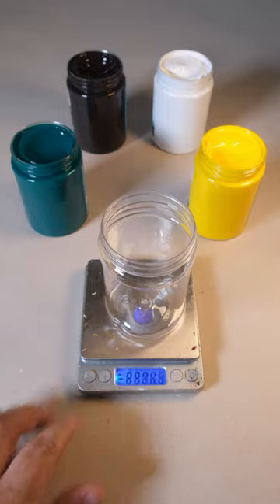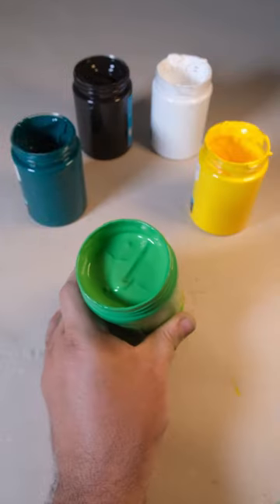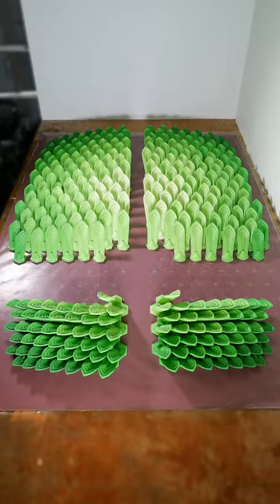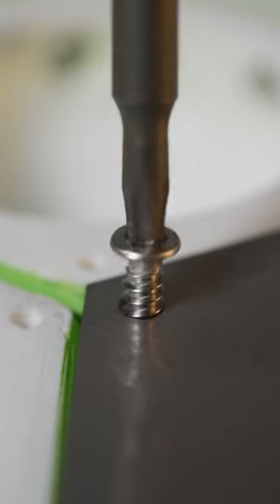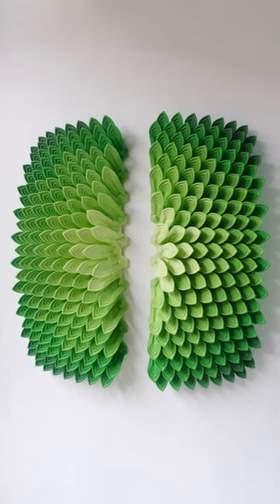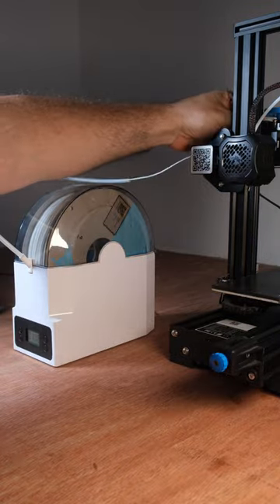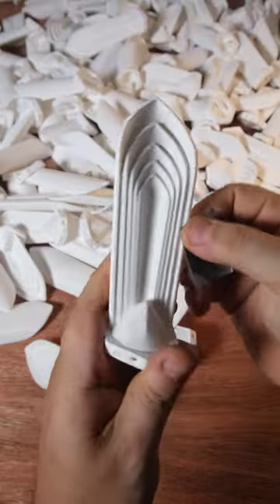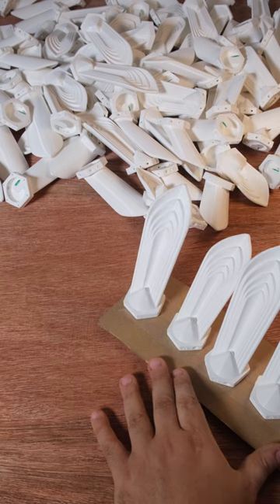Making Recycled Plastic Sculpture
Special thanks to @reflowfilament

"Leafy Burst" is a vivid 3D wall sculpture, capturing the organic beauty and dynamism of the natural world. The piece showcases a careful blend of geometric precision and aesthetic creativity, creating a captivating explosion of leaf-like elements, colored in the lush, verdant hues of nature.

Handcrafted from 314 individual pieces, each component contributes to a compelling visual narrative of growth and vitality. The unique pattern radiates from the center, creating a mesmerizing sense of movement that seems to burst from the surface, evoking the captivating energy of spring in full bloom.

Material: Recycled PLA Bioplastic
Dimensions: Two panels each 35.8 x 16.1 x 5.1 in (91 x 41 x 13 cm)

Music Artist: Bright Idea - Geographer